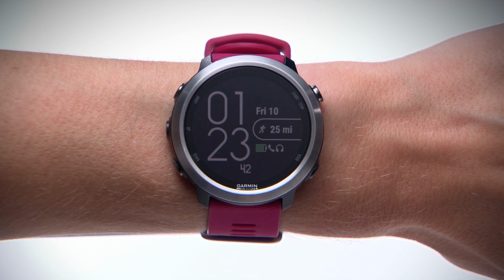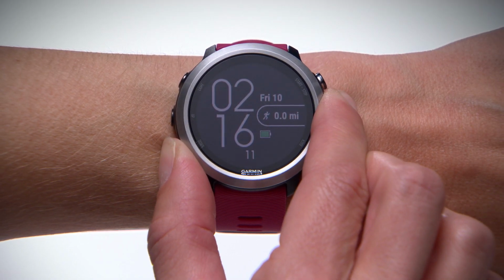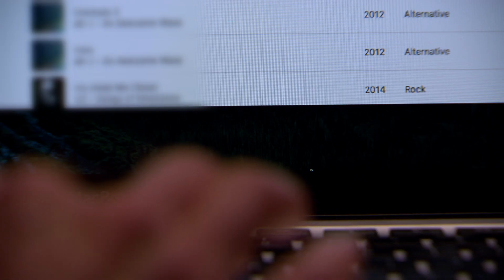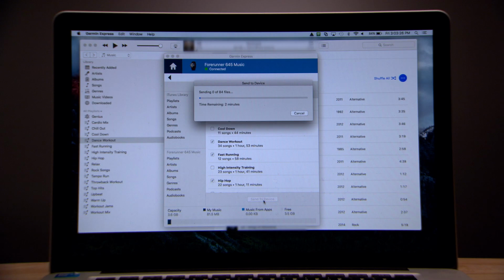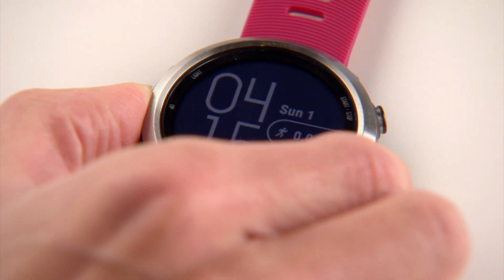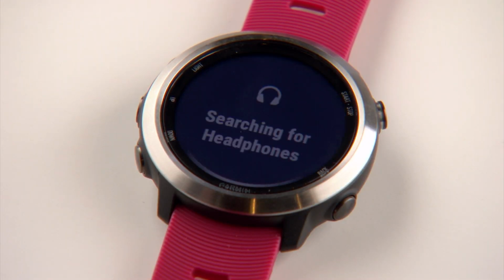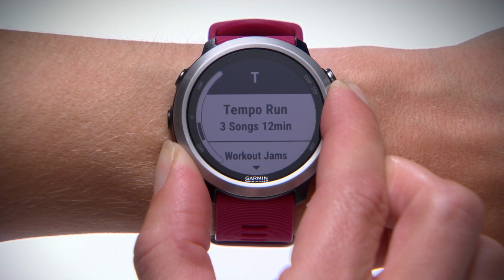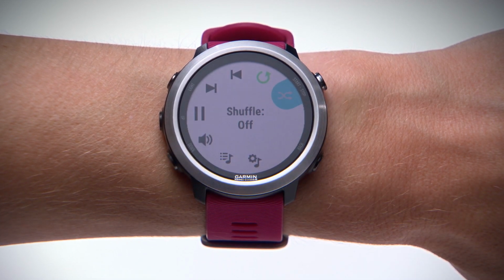Tutorial - Forerunner 645 Music: Loading and Listening to Music on Your Garmin Device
Learn how to use your Forerunner 645 device. This GPS running watch stores up to 500 songs (Forerunner 645 Music only) and includes Garmin Pay™ contactless payment solution1, so you can leave your phone and wallet at home. Fine-tune your training with wrist-based heart rate2, advanced running dynamics3 and performance monitoring features.

• Easily download up to 500 songs to your watch, and connect with Bluetooth® headphones (sold separately) for phone-free listening (Forerunner 645 Music only).
• Syncs music from select streaming services for offline listening (Forerunner 645 Music only).
• Garmin Pay™ contactless payment solution1 (coming soon) lets you make convenient payments with your watch, so you can leave your cash and cards at home.
• Provides advanced running dynamics3, including ground contact time balance, stride length, vertical ratio and more.
• Evaluates your current training status to indicate if you’re undertraining or overdoing it; offers additional performance monitoring features.
• Battery life4: up to 7 days in smartwatch mode; 5 hours in GPS mode with music.

1View current supported country, payment network and issuing bank information
2Activity tracking accuracy
3When used with Running Dynamics Pod or HRM-Run™ or HRM-Tri™ monitor (sold separately)
4Under typical use; battery life will vary depending upon usage and selected performance mode